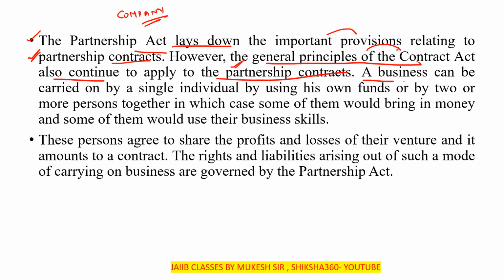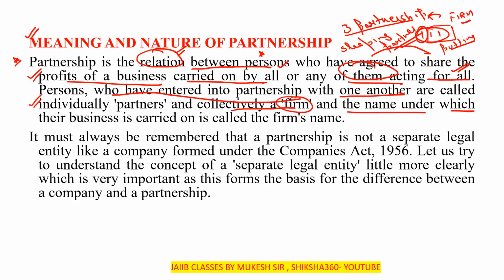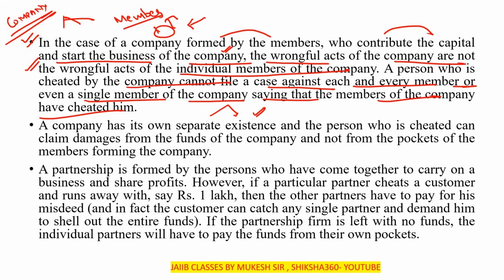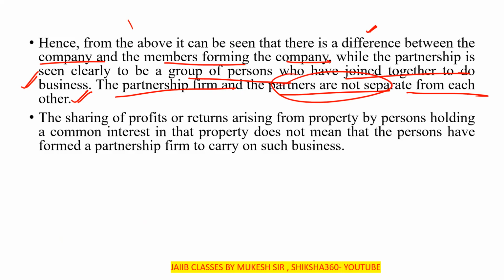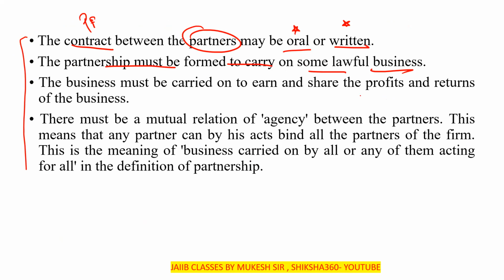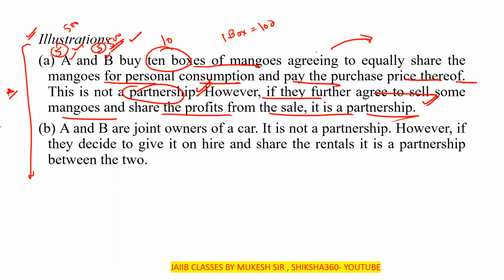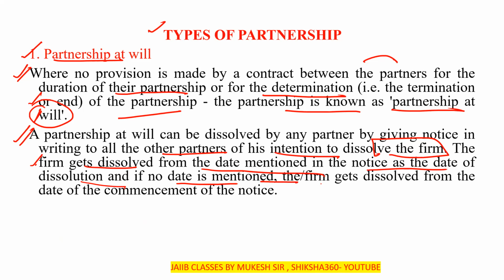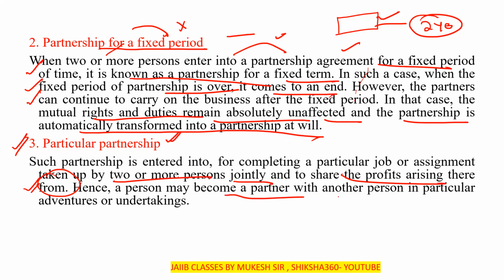CHAPTER 49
In this session we discuss regarding the Partnership , Basic difference between Partnership and Company . Types of partnership